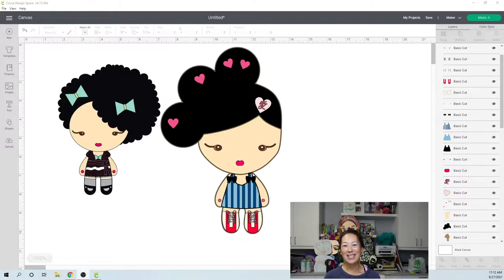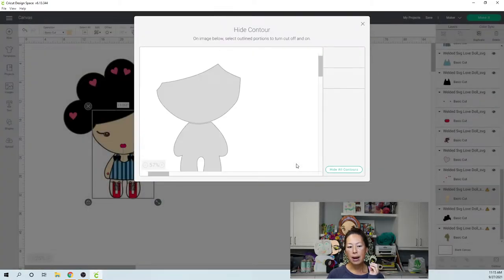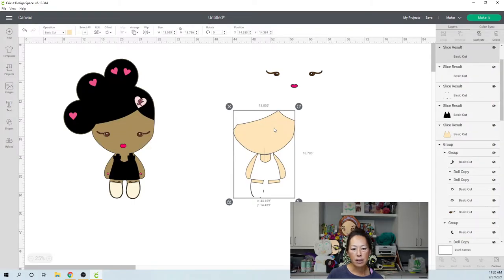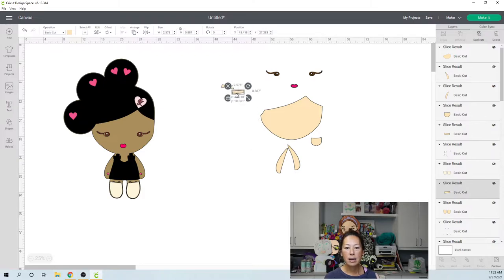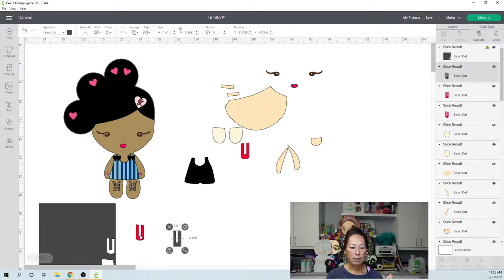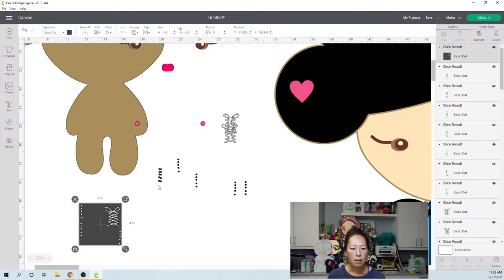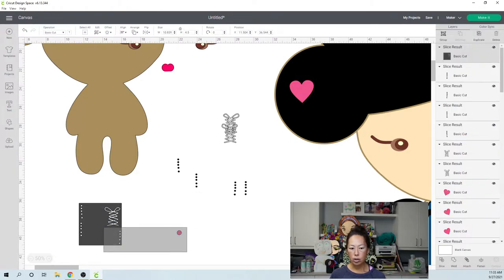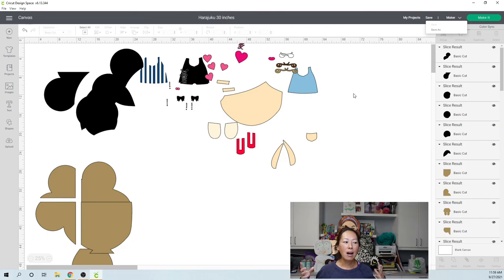Off The Mat: Harajuku Girl | Cricut Design Space Tutorial | The Useless Crafter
Hello and welcome to a new video from The Useless Crafter! This time I will show you how to set up this off the mat Harajuku Girl in Cricut Design Space.

Cricut Tips | Step-by-step Design Space Tutorials | Crafting Materials Expert | Full Demos To Assemble | Harajuku Girls | Off The Mat | Larger Than Mat | Harajuku Girls Party